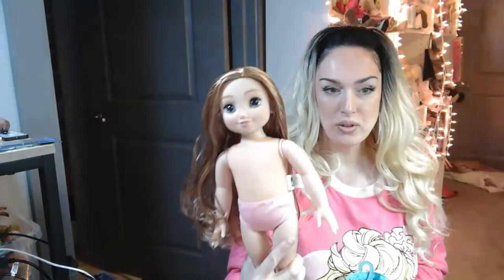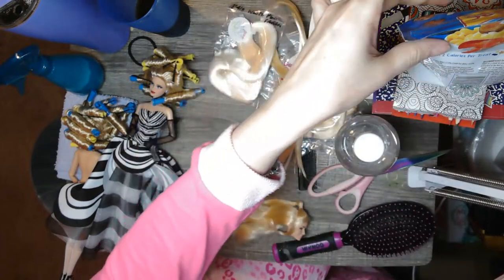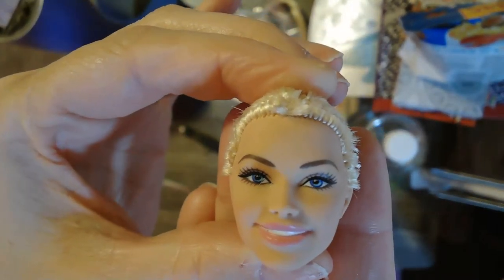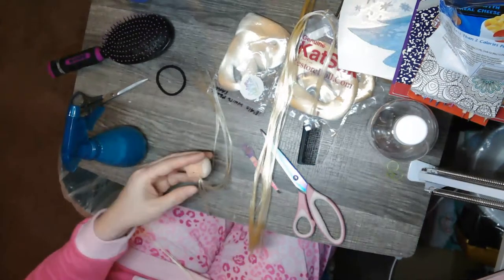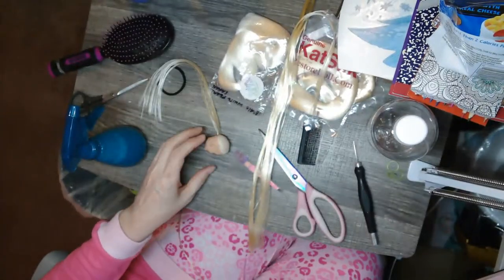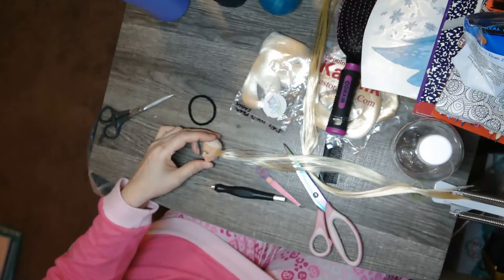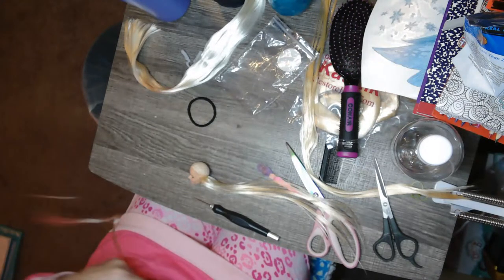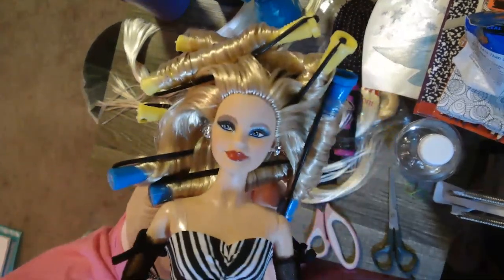Rerooting Barbie The Movie Doll Margot Robbie